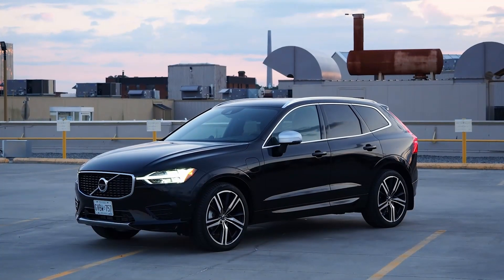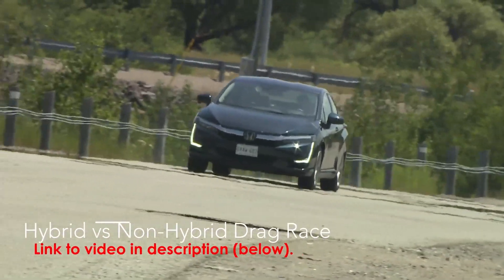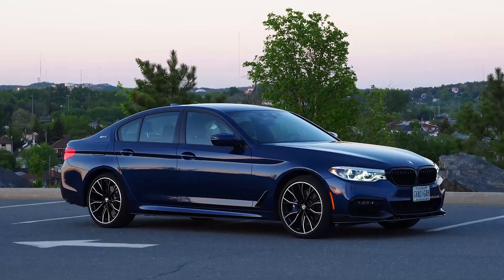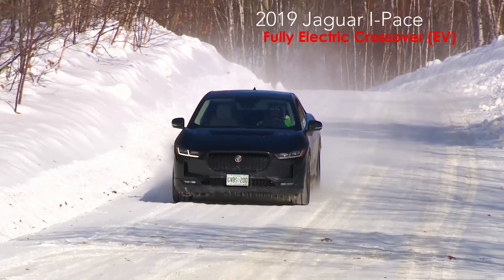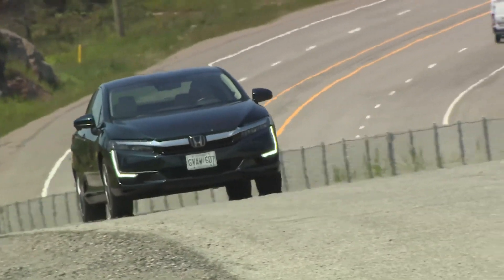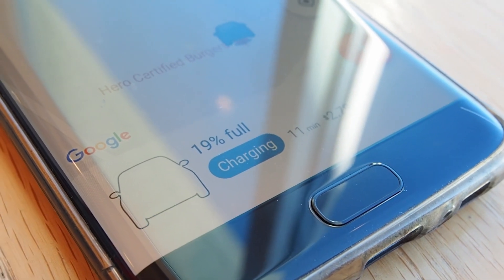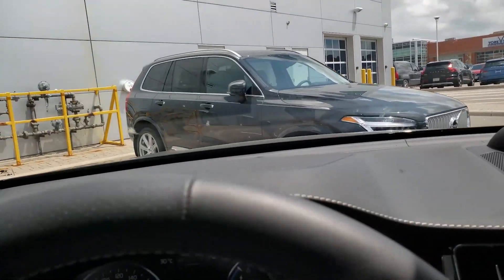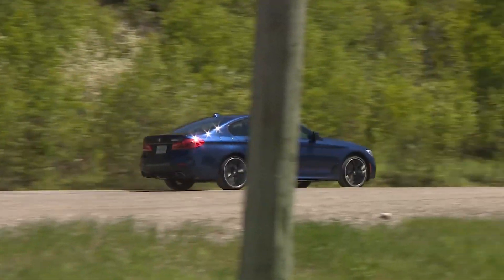How Does a Plug-In Hybrid Work?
In this video, we answer questions like:

What is a Plug-In Hybrid PHEV?
Should I Buy a Plug-In Hybrid?
Why do some Hybrids have no plug?

And much more. We're using the 2019 Volvo XC60 T8, 2019 Honda Clarity Touring, and 2019 BMW 530e M-Performance Edition for demonstration.

Also, there's a fun preview of our next video if you watch through the ending.